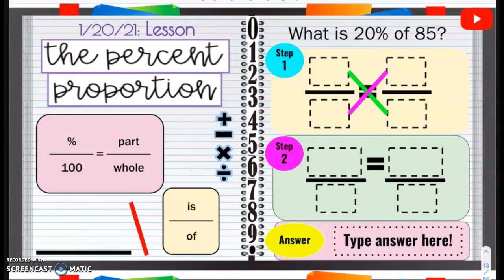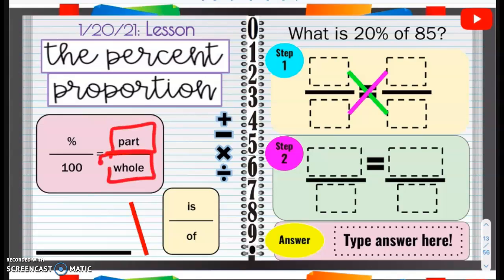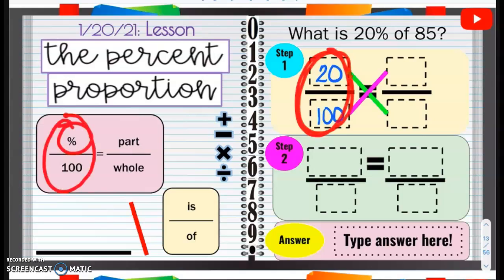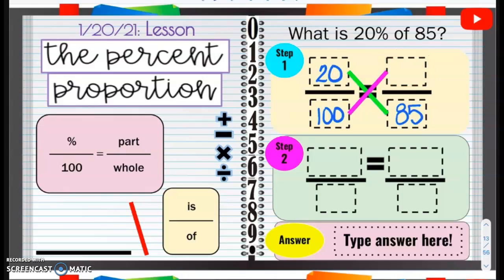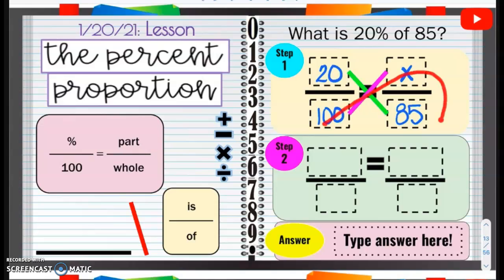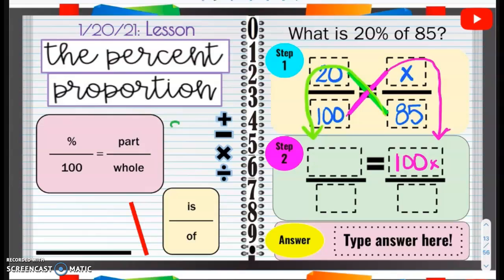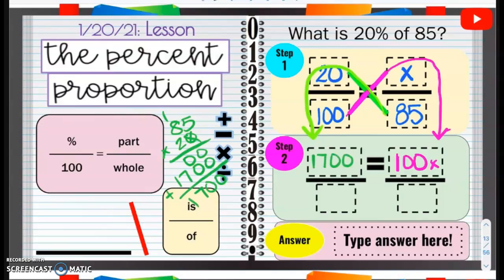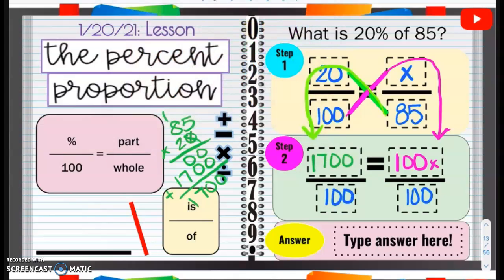1/20/21 Lesson - Schnaterbeck